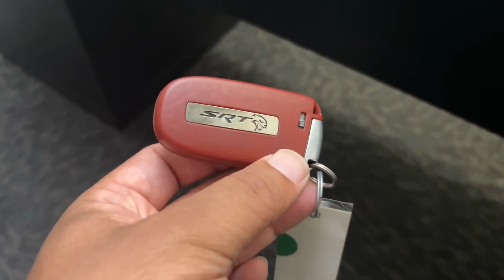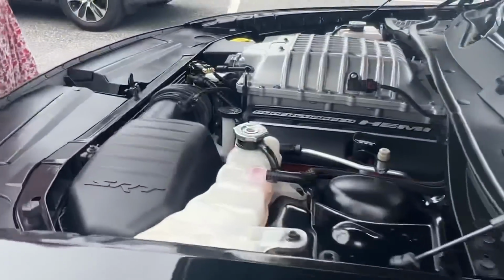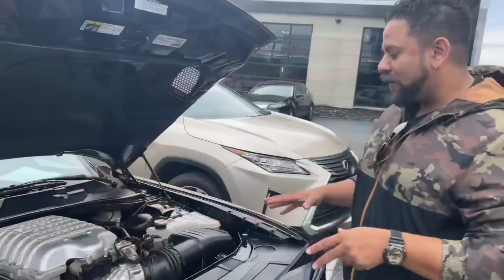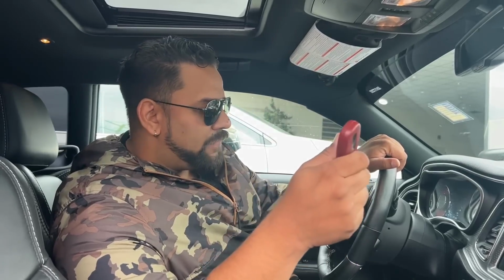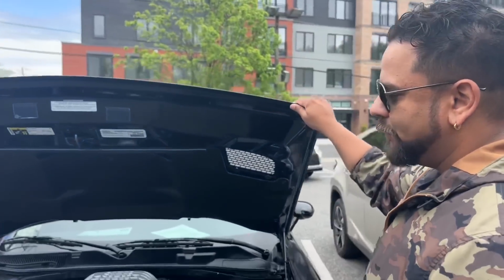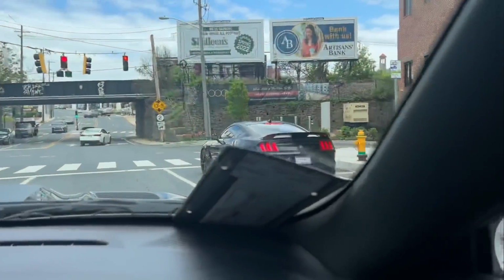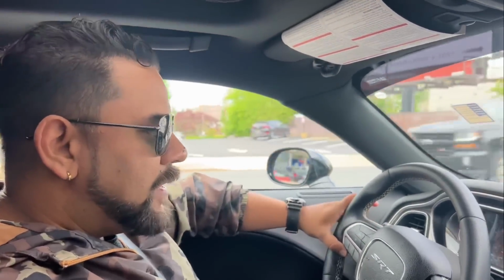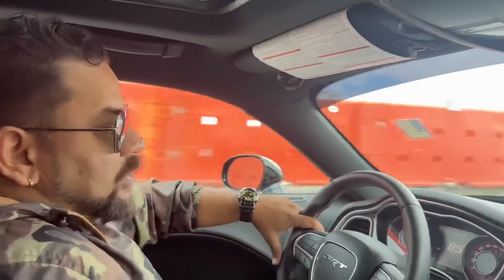Buying a HELLCAT to replace my 2020 GT500?!?! *Let me Explain